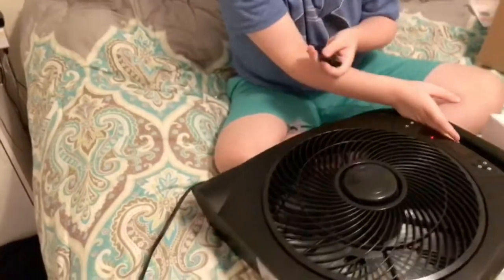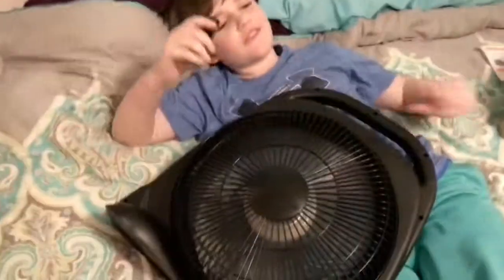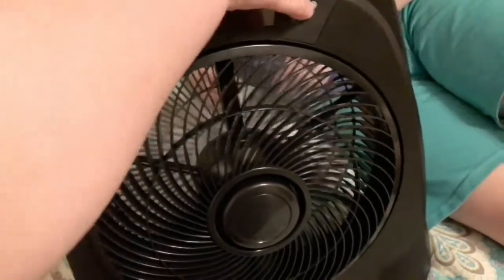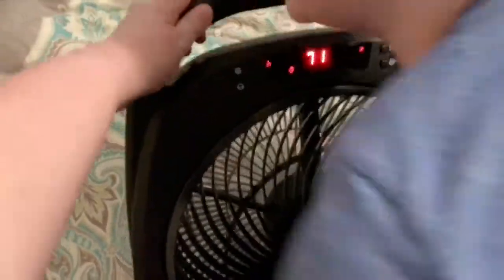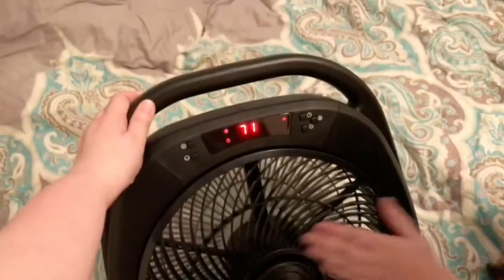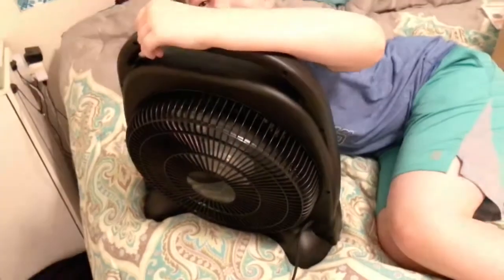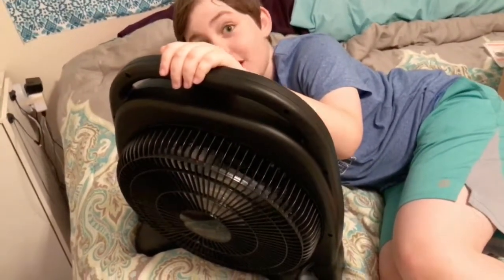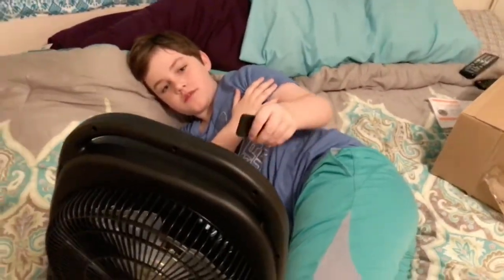Fan with Remote Control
A Floor fan with a remote control, 12 hour timer and 3 speeds!!